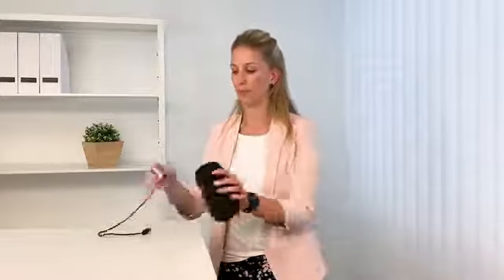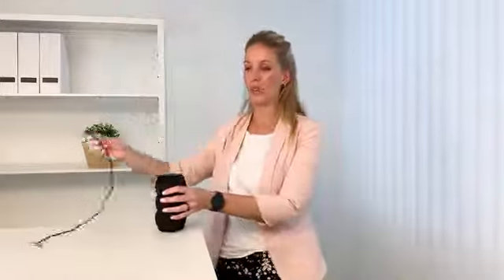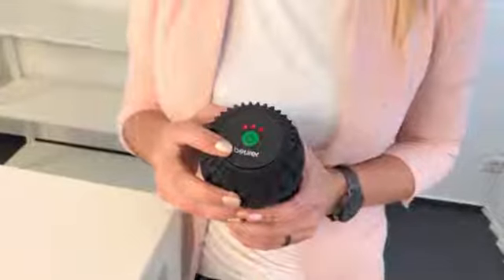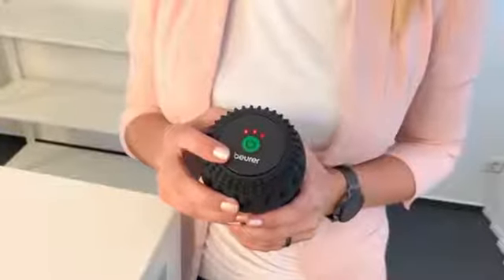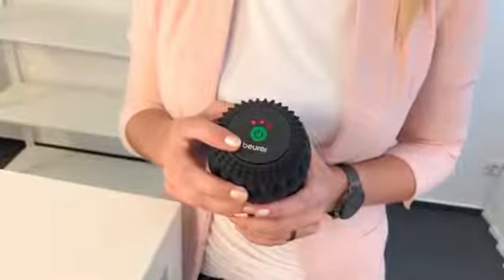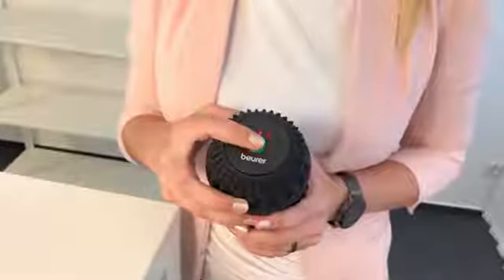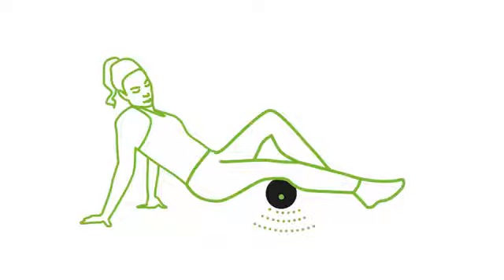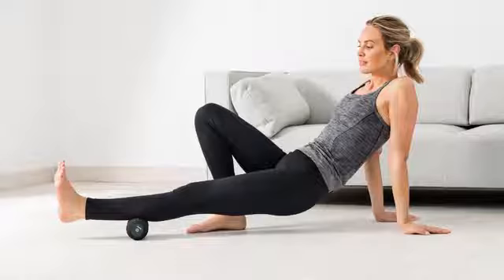Lehner Versand AG Beurer Massagerolle MG35 mit Vibration Art.-Nr. 5880769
Die Massagerolle mit Vibration sorgt durch gezielte Triggerpunktmassage für Entspannung. Durch 3 drehbare Rolleneinheiten ist sie flexibel anwendbar. Ab jetzt in unserem Webshop!